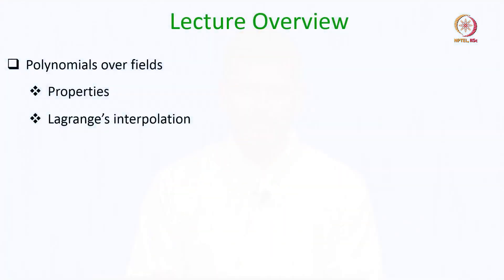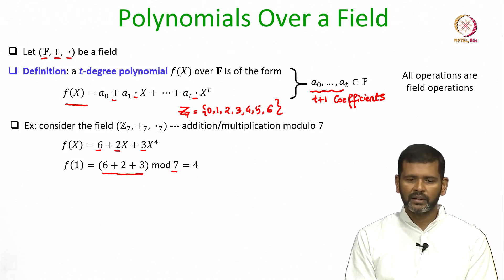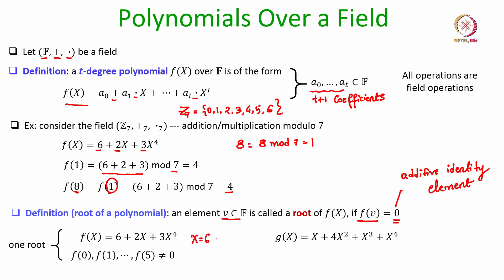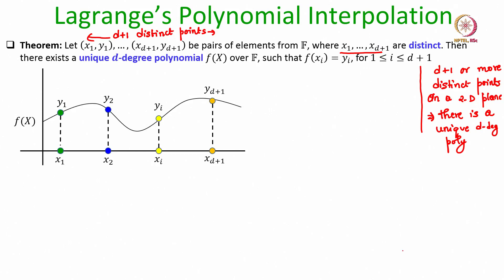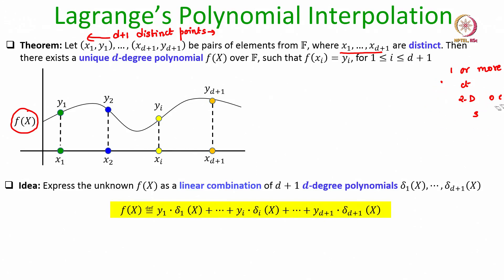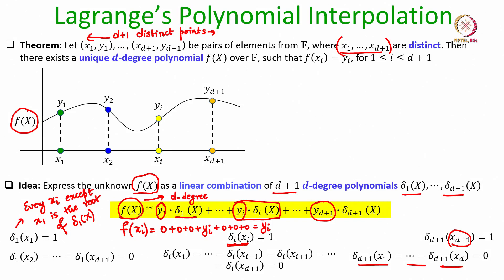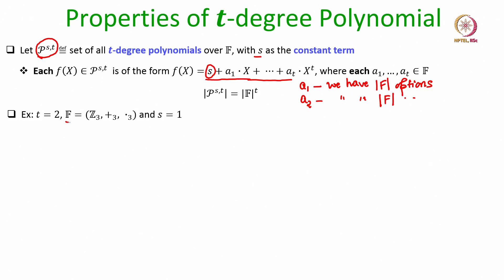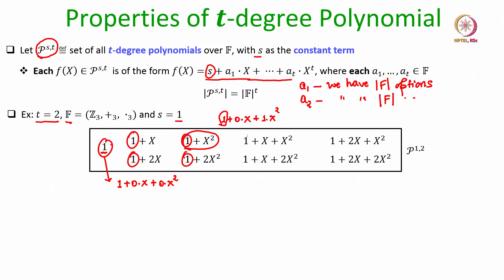Lec 21 Properties of Polynomials Over a Field: I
Polynomials over fields, Lagrange’s interpolation